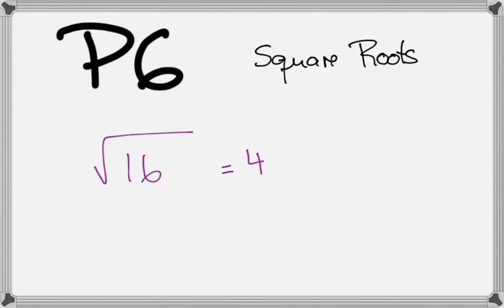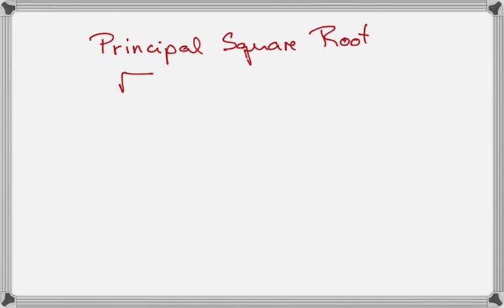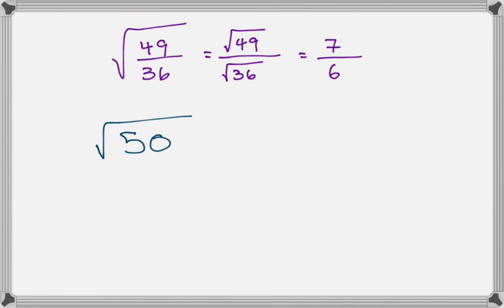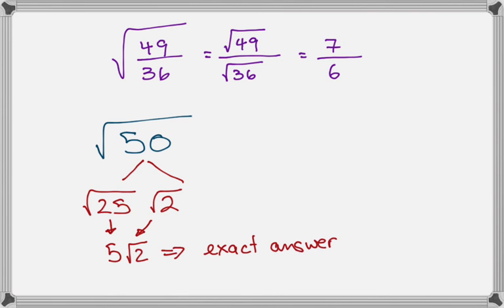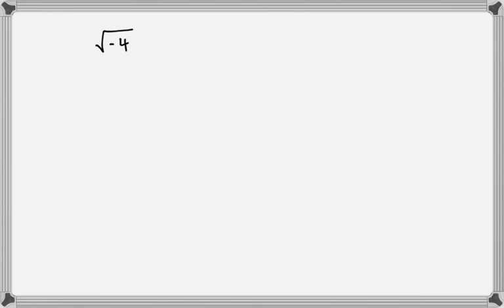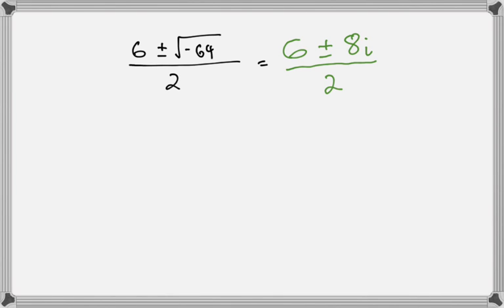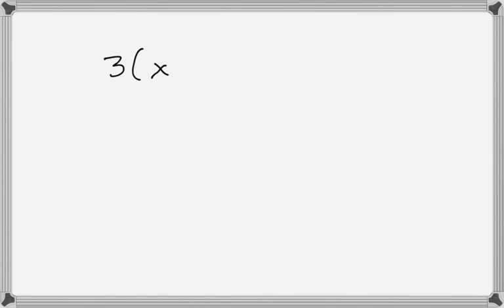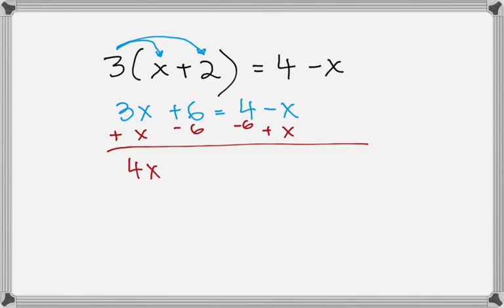MAC1105 Section P6, January 25